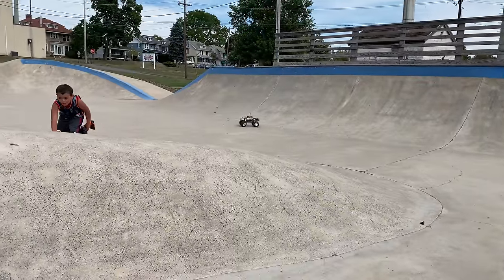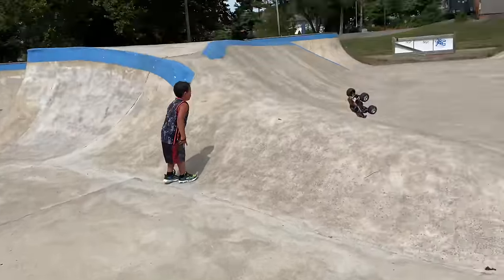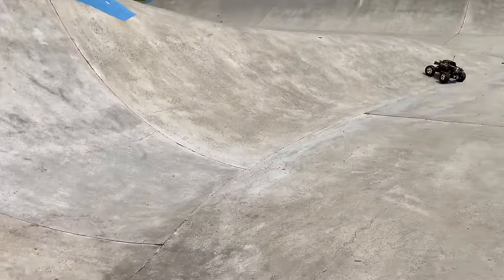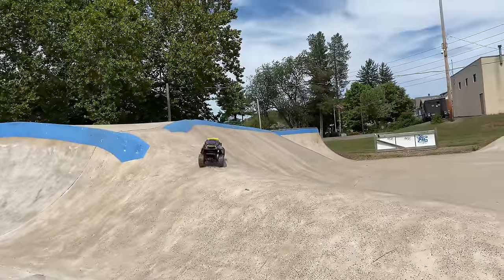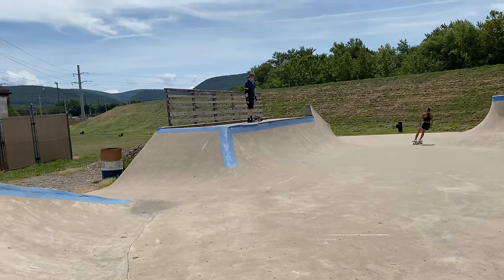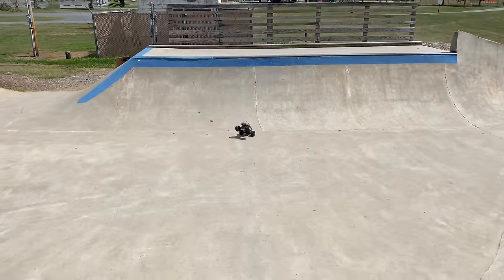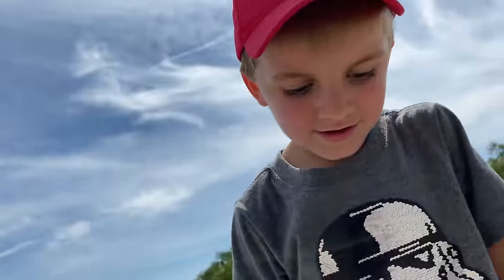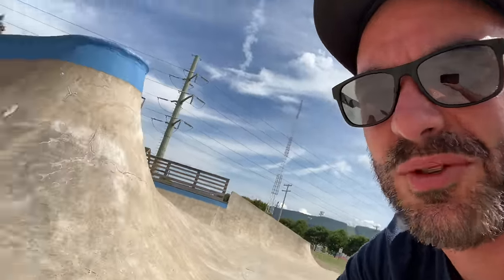WE MADE A NEW RC FRIEND!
we meet a new friend at the skatepark while running our Traxxas Stampede RC monster truck.  We let him try driving it and he loves it!